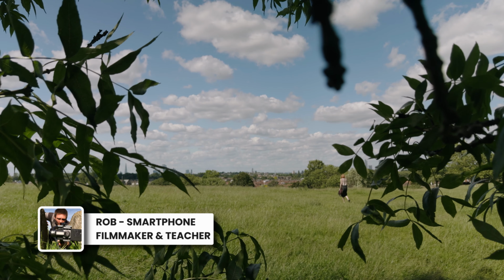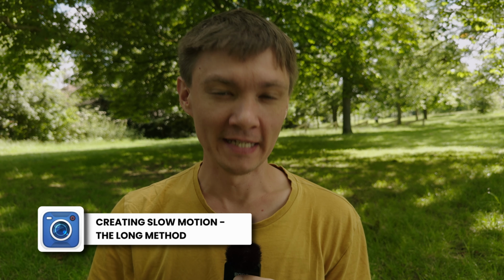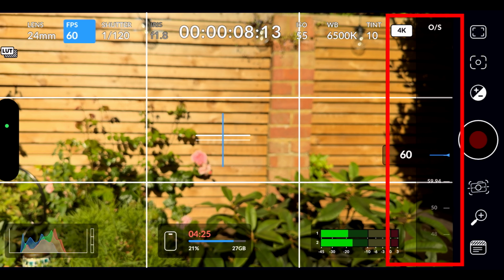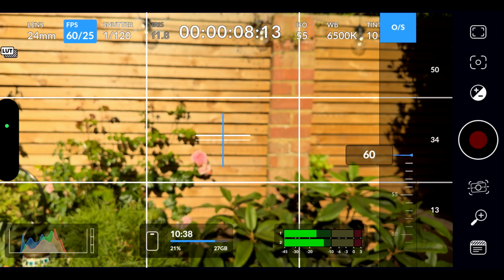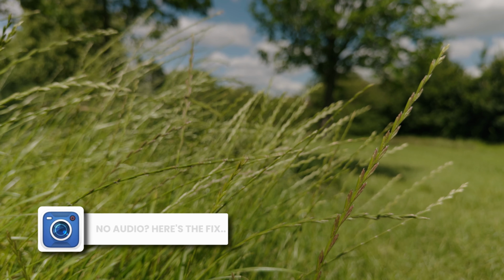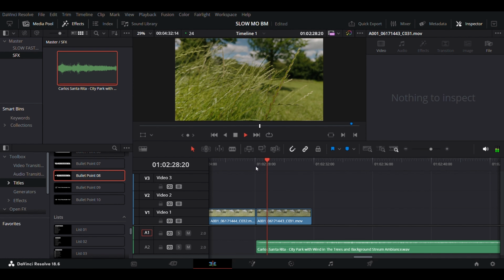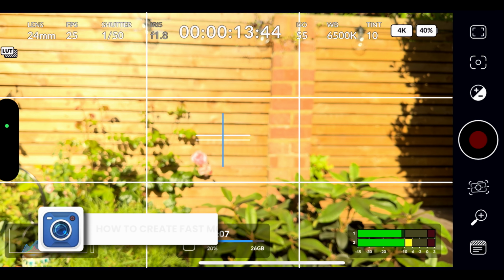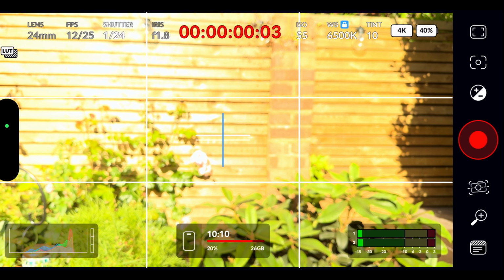Create slow motion AND fast motion in BLACK MAGIC CAMERA APP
Within 5 minutes learn how to create slow motion in the Blackmagic Camera App as it has just become so much easier! Oh and you can create fast motion too thanks to Black Magic Camera App's off speed feature (O/S). Enjoy!